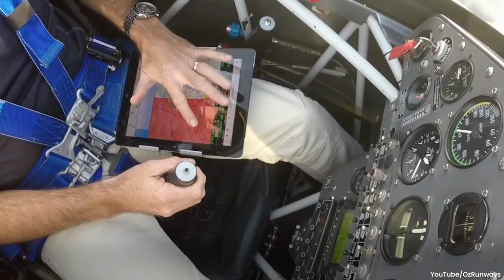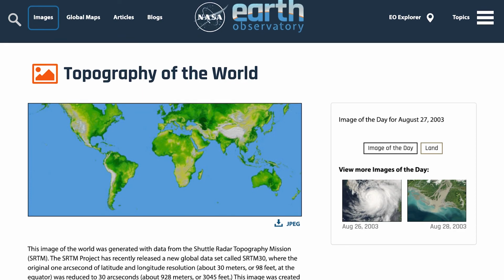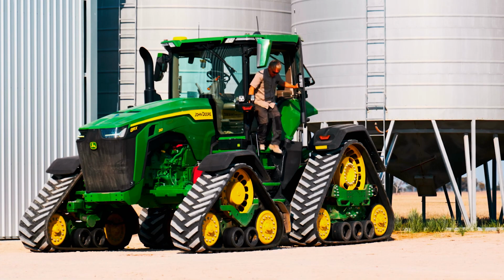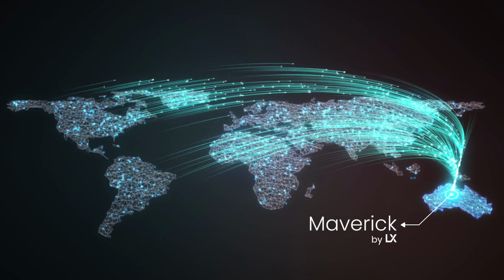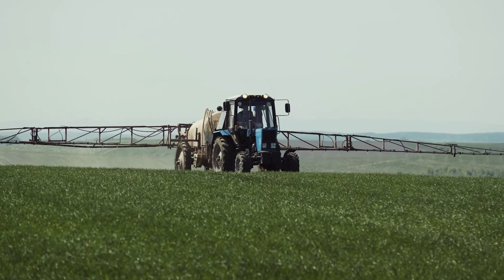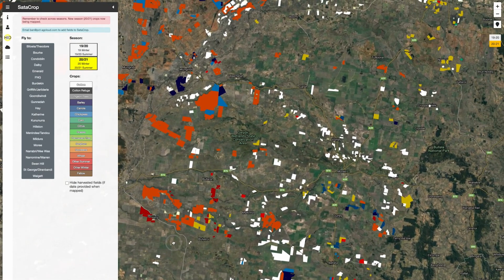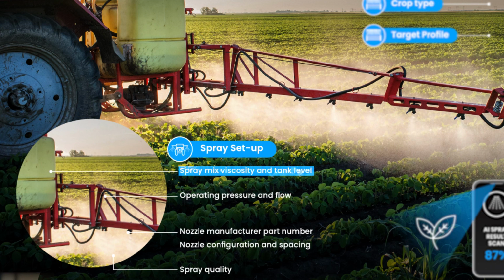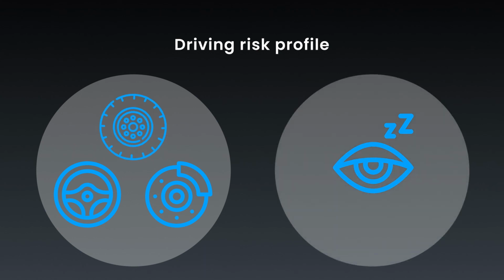The Maverick Spray Advisory System | INCYT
Take a look behind the scenes to see how INCYT developed the Maverick Spray Advisory System.

To learn more about how INCYT can increase the efficiency and profitability of your farm, please

About us:
At INCYT, we’ve created an ecosystem of products that help drive productivity, maximise your time, and create systems for enhanced decision-making. Giving you peace of mind and freedom from anywhere in the world.

We've developed and refined our IoT product range to provide solutions for a wide range of applications. Built to last, and designed with you in mind.